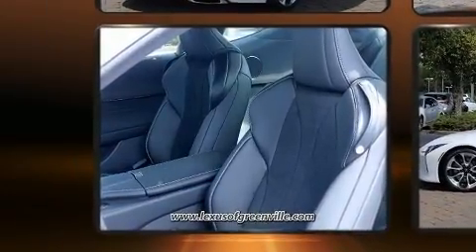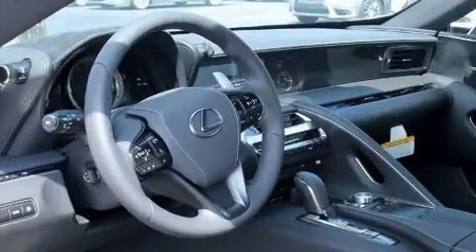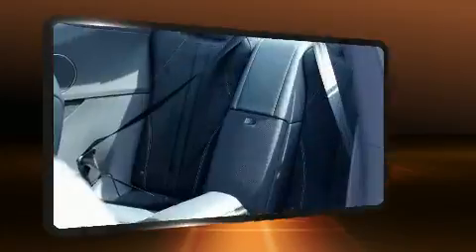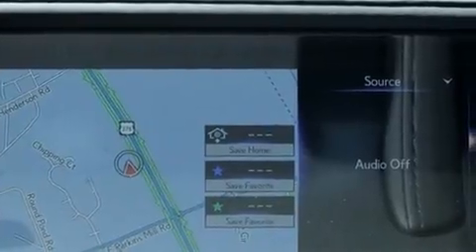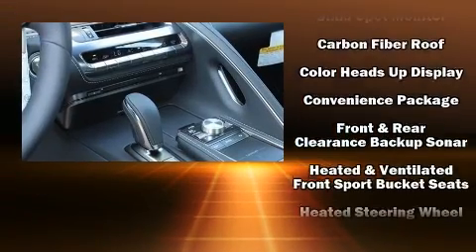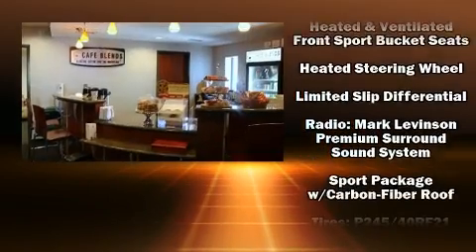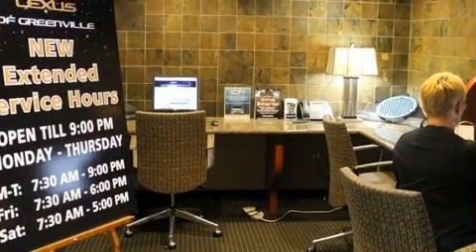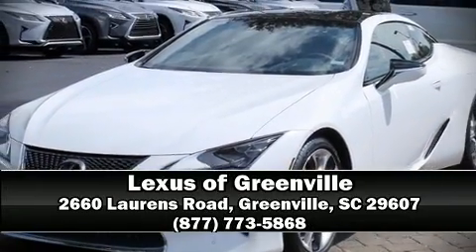2018 Lexus LC 500 in Greenville, SC 29607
This 2 door, 4 passenger coupe stands out among competitors in its class! Lexus made sure to keep road-handling and sportiness at the top of it's priority list. Smooth gearshifts are achieved thanks to the 5 liter 8 cylinder engine, and for added security, dynamic Stability Control supplements the drivetrain. Lexus prioritized handling and performance with features such as: leather upholstery, 1-touch window functionality, power front seats, an automatic dimming rear-view mirror, heated and ventilated seats, heated door mirrors, and remote keyless entry. The unique heads-up display projects vehicle information onto the windshield, including speed, gear selection and engine speed. Drivers benefit by not having to take their eyes off the road. You and your passengers will enjoy the stereo system, which includes a CD player with AM/FM radio, steering wheel mounted audio controls, and 13 speakers, providing excellent sound throughout the cabin. Lexus also prioritized safety and security with features such as: dual front impact airbags with occupant sensing airbag, head curtain airbags, traction control, brake assist, a security system, an emergency communication system, and 4 wheel disc brakes with ABS. You'll never lose visibility with rain sensing wipers, which activate automatically when the drops start to fall. We have a skilled and knowledgeable sales staff with many years of experience satisfying our customers needs. They'll work with you to find the right vehicle at a price you can afford. We are here to help you.